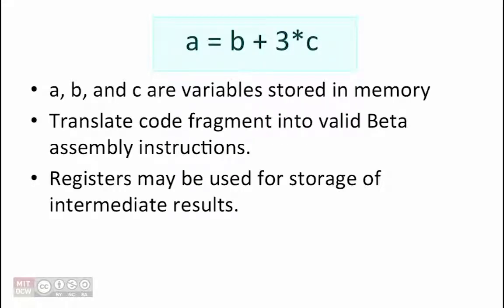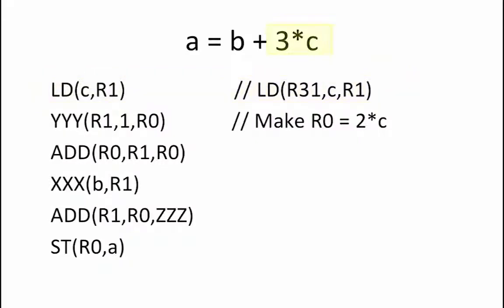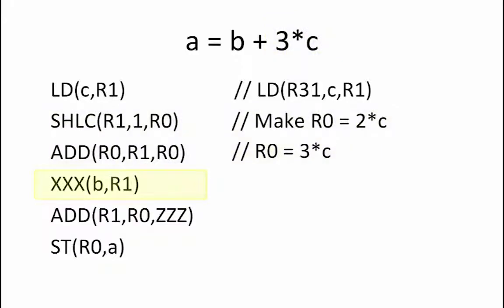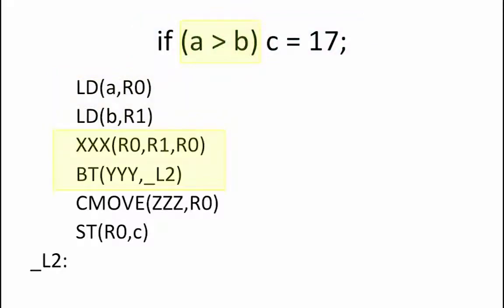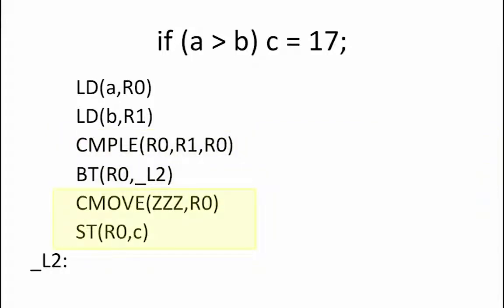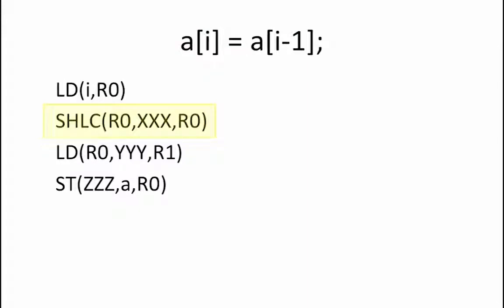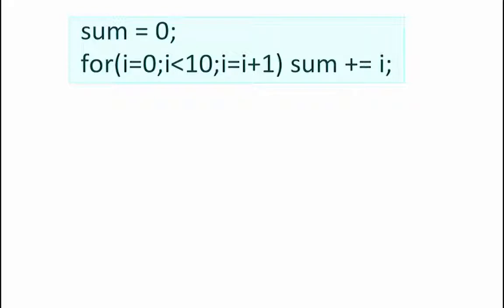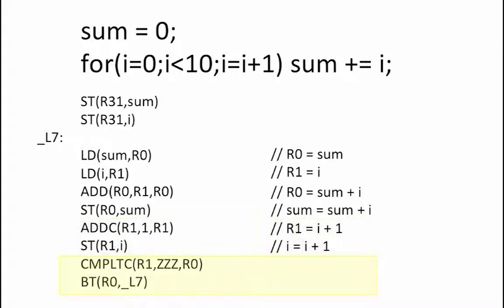11.2.6 Worked Examples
11.2.6 Worked Examples